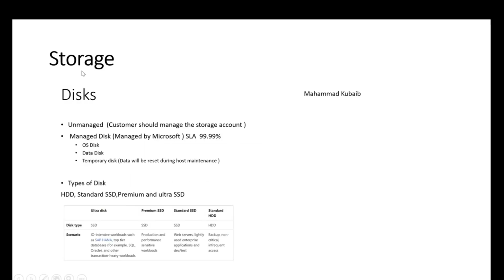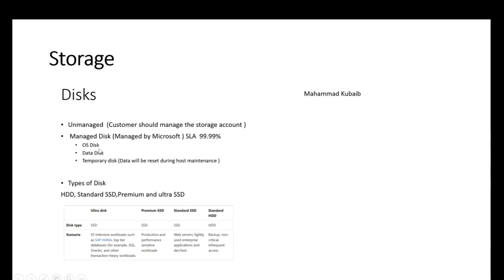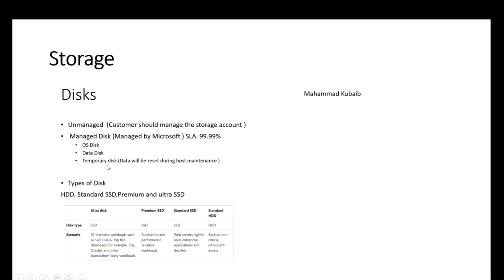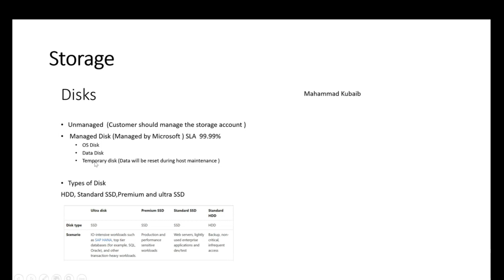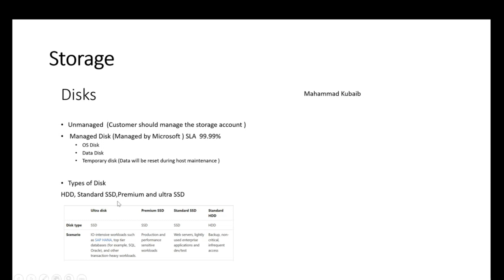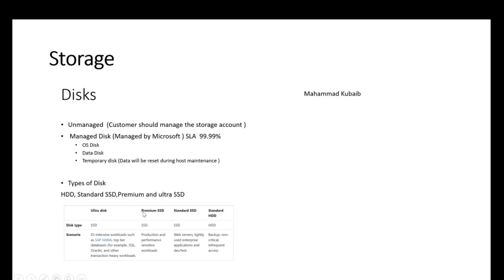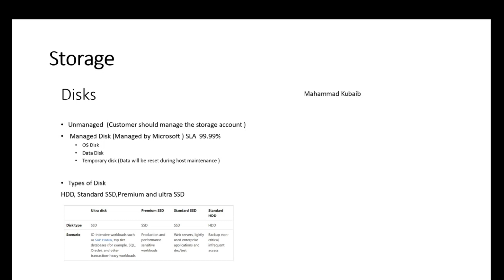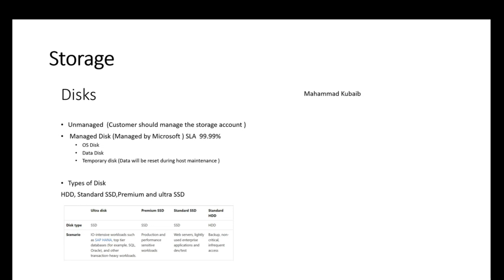9. Azure Disks